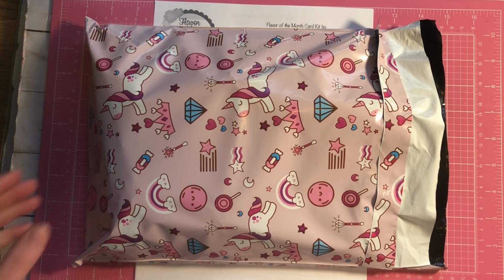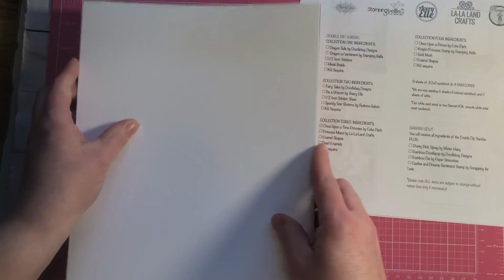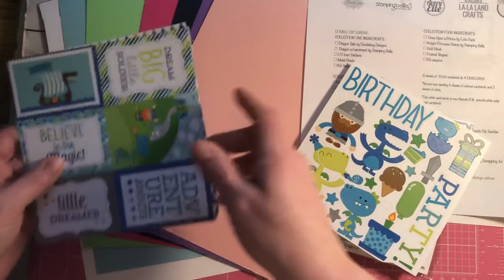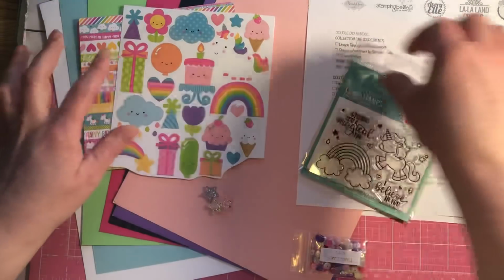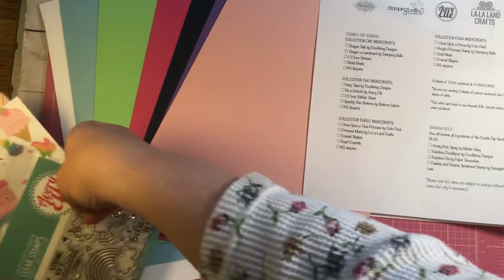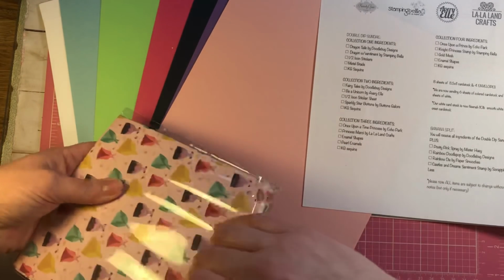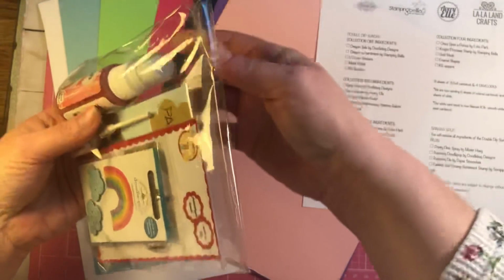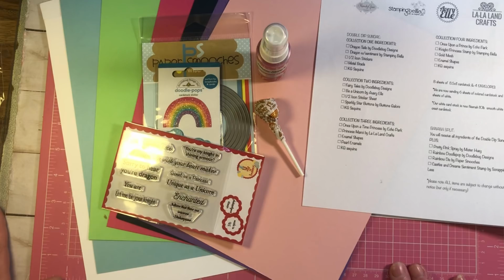Reveal of the February Flavor of the Month Card Kit | Scrapping For Less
Here's a quick overview of the fantastic value you receive in each level of the kit. You can choose a three month subscription to save even more money or just purchase the months you choose. All of the details are listed here on the Scrapping For Less website.

Double Dip Sundae: You will get 4 collections. Each collection has 6-6x6 papers and a stamp set. You also will receive 4 envelopes and 8 pieces of 8 1/2" x 11" cardstock of assorted colors and PLUS an embellishment pack for EACH of the four collections. The embellishment pack may contain buttons, bling, twine, ribbon, stickers, enamel shapes/dots, sequins, brads and more.

Banana Split Sundae:  This gets you EVERYTHING! Everything in the Double Dip PLUS even more goodies like a die set,ink pads, an additional stamp set, tags, ephemera, embossing folders to just name a few.

In my opinion the Banana Split is the only way to go.  When you can make at least 28 cards from this kit I feel the kit proves to be well worth the awesome price. Plus you will have stamps, dies, inks, embossing folders and other goodies that you can add to your stash and be able to use over and over again.